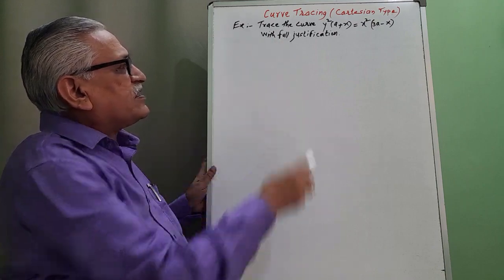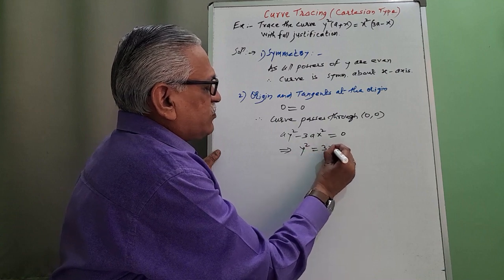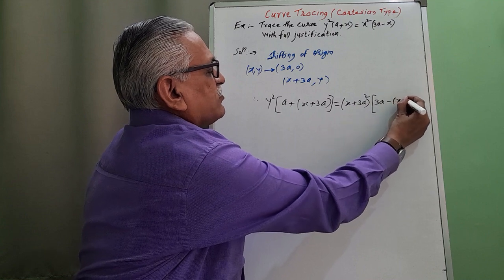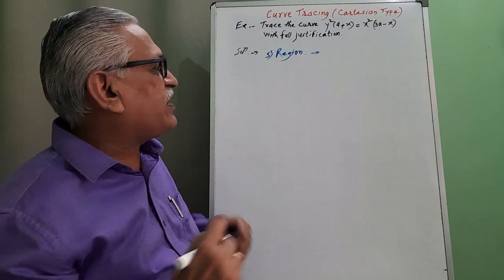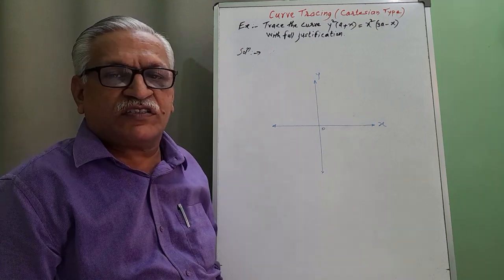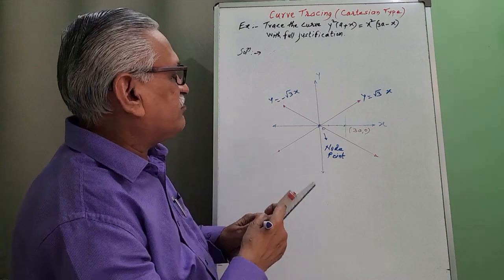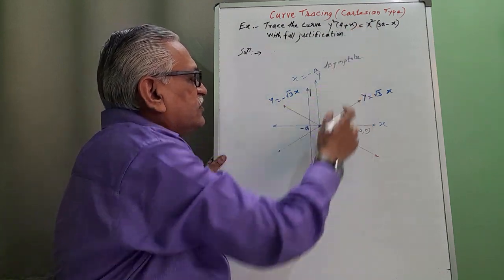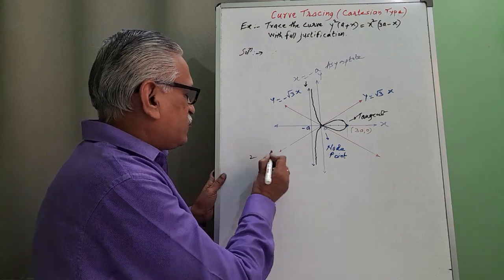Curve Tracing (Cartesian Type) Revision(Part-2) I Engineering Mathematics -I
In this video ,I have discussed 1 example of Cartesian Curve Tracing.